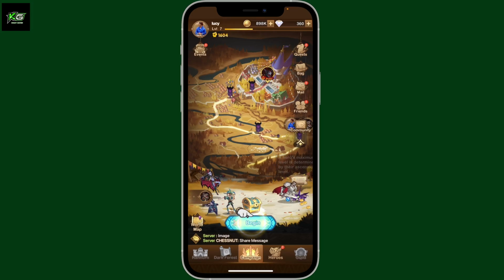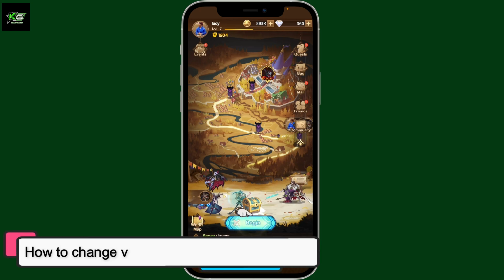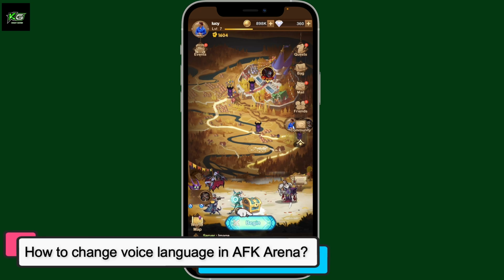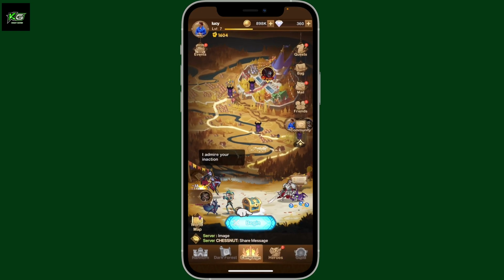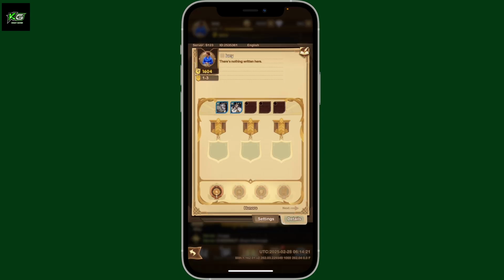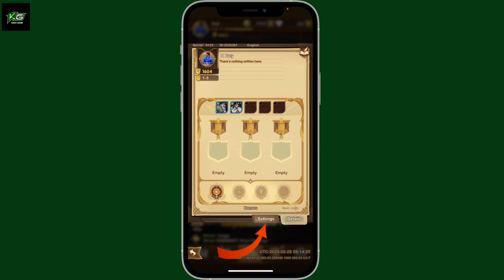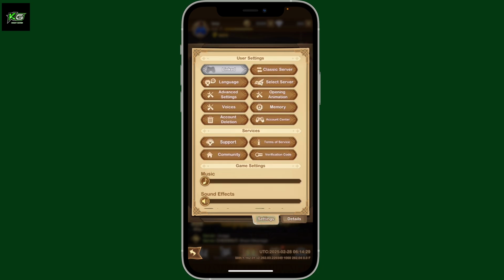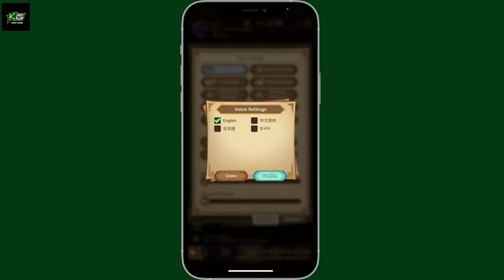How to Change the Voice Language in AFK Arena? Switch Your AFK Arena Voice Language (2025)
In this tutorial, we will walk you through the simple steps to change the voice language in AFK Arena. Whether you prefer a different language or want to enjoy the game in your native tongue, changing the voice settings is quick and easy. Follow along as we show you how to adjust the language settings for your AFK Arena gameplay experience!